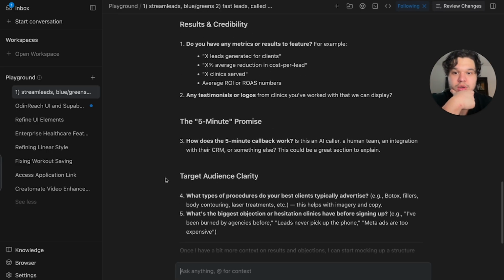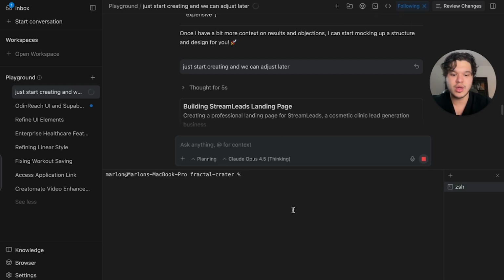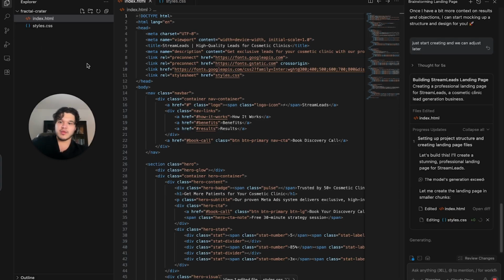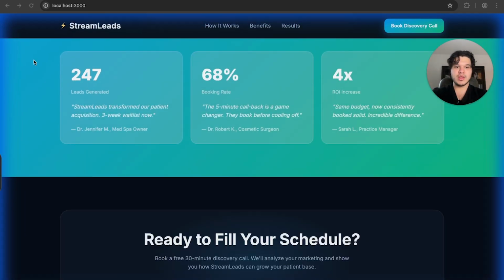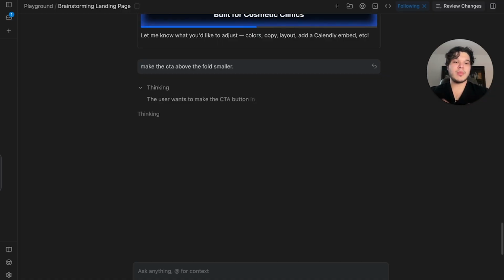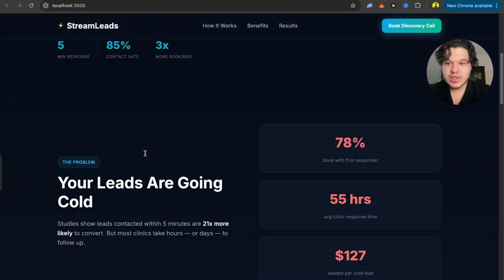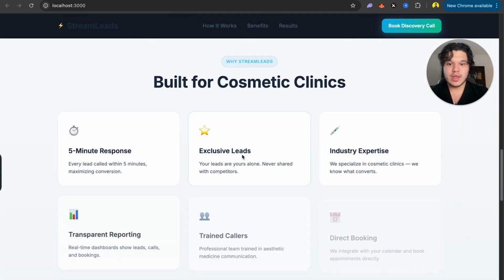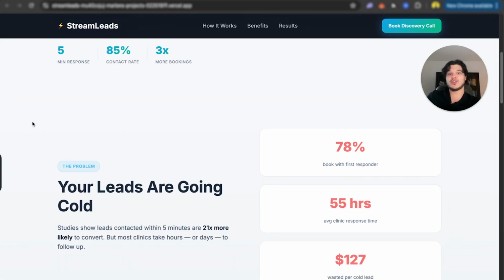How I Vibecode $5,000 AI Landing Pages (in Minutes)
This video shows you how to build a landing page using the antigravity platform, making website design accessible for everyone. It serves as a practical website tutorial, breaking down the essential tools and the planning process needed for successful implementation. Learn how to leverage artificial intelligence to streamline your building efforts and achieve professional results.